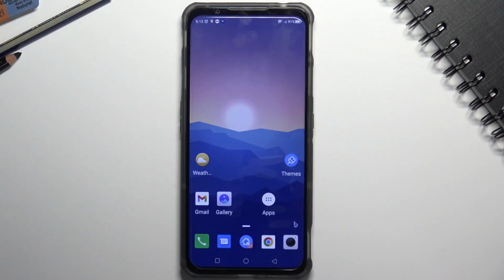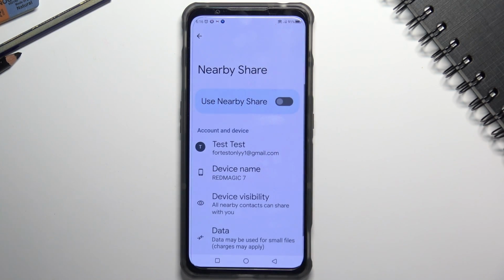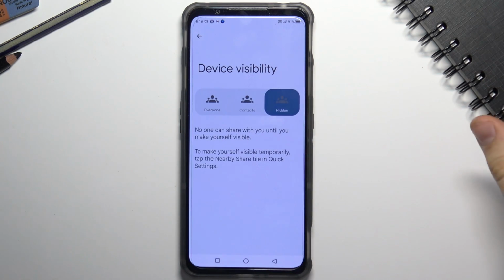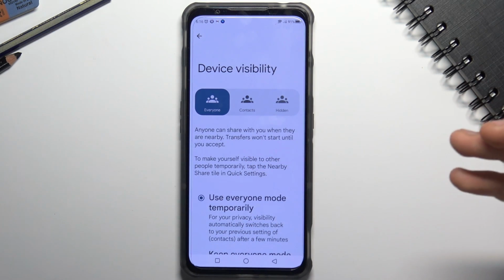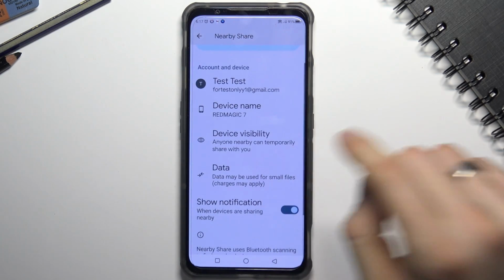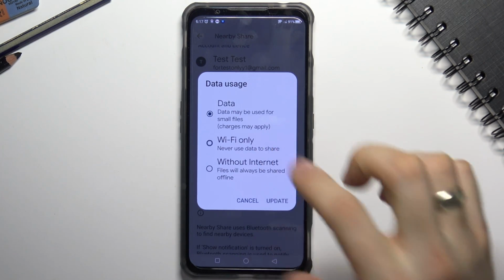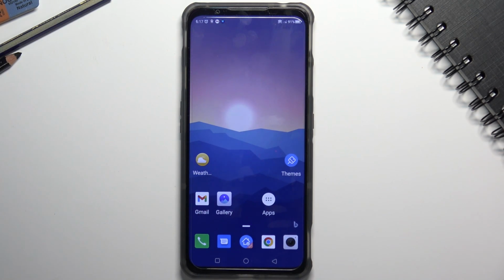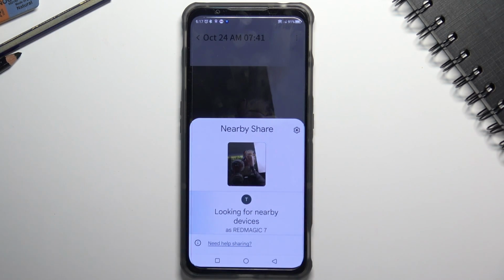How to Enable Nearby Share on Nubia 6R Redmagic - Nearby Share Function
Hi! If you want to know how to activate Nearby Share on Nubia 6R Redmagic, watch this video. Our expert will show you what you need to do to activate that function on your device, and then how to change the device visibility, device name, data usage, how to show or hide notifications when devices are sharing nearby, and more. Go to our YouTube channel if you want to know more about your Nubia device.

How to activate nearby share on Nubia 6R Redmagic?
How to turn on nearby share on Nubia 6R Redmagic?
How to use nearby share on Nubia 6R Redmagic?
How to set up a nearby share on Nubia 6R Redmagic?